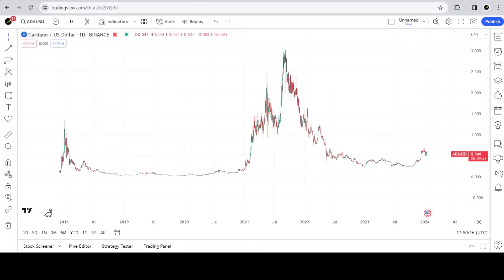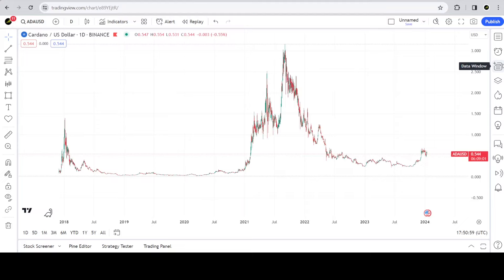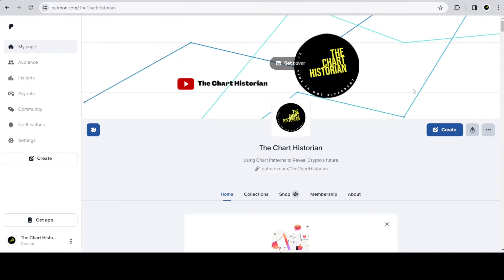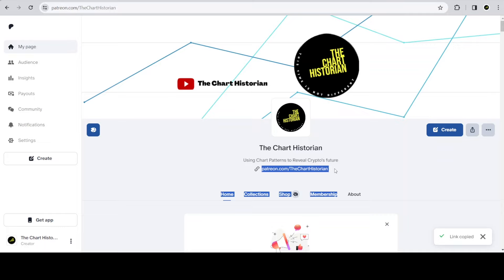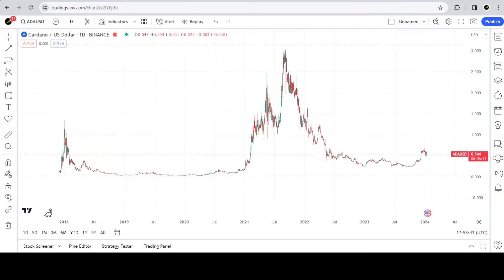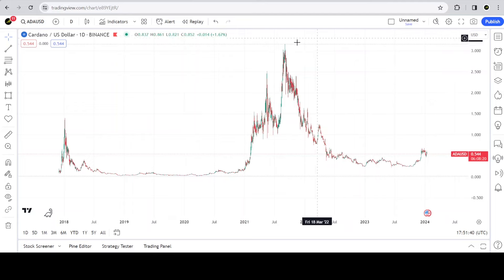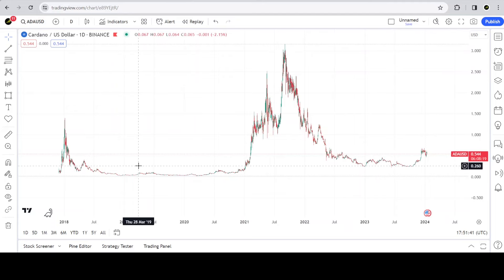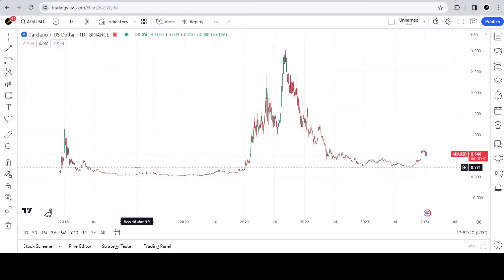Live TA Class January 20 2024 3PM EST